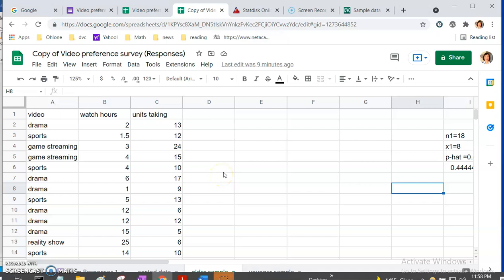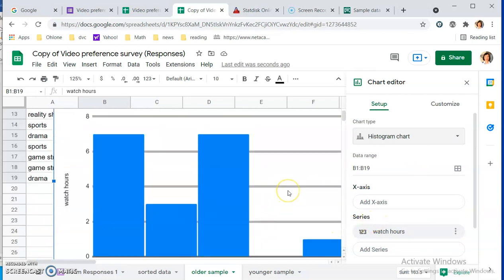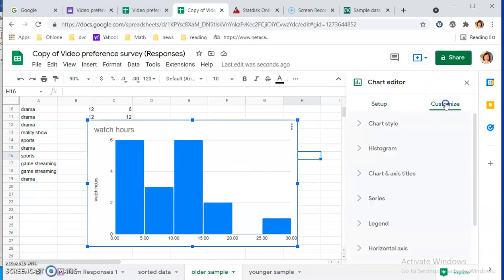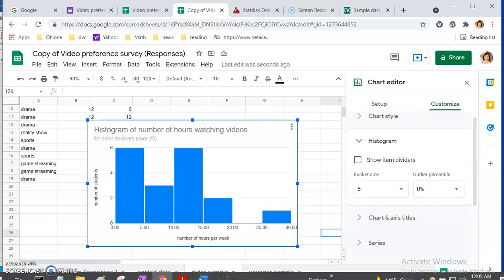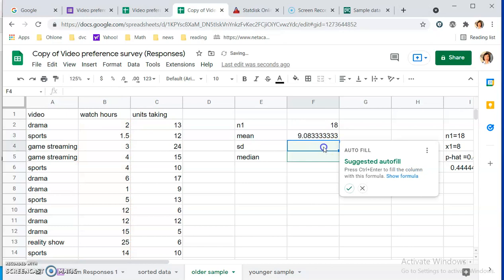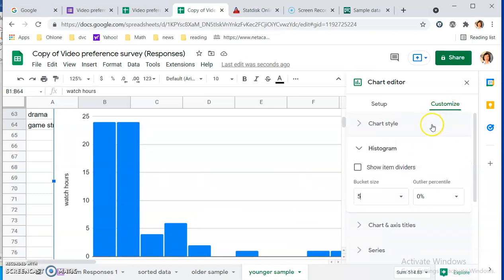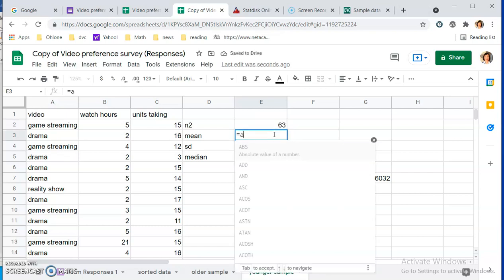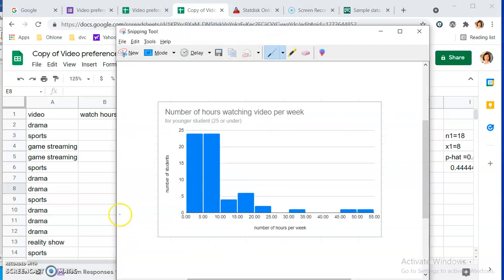Stat project FA21 Summarize quantitative data